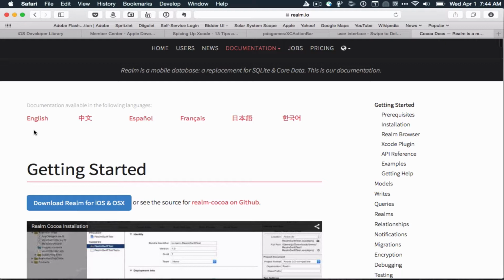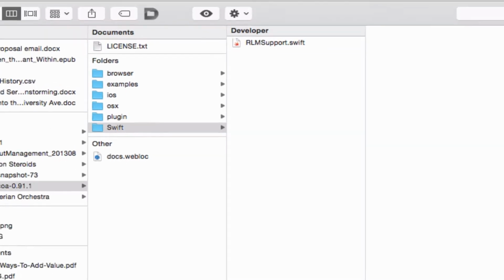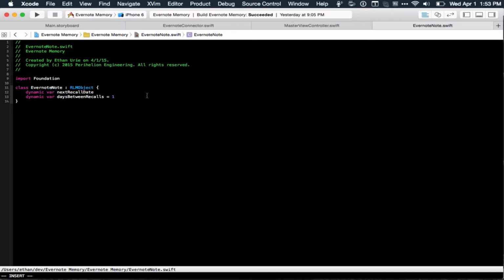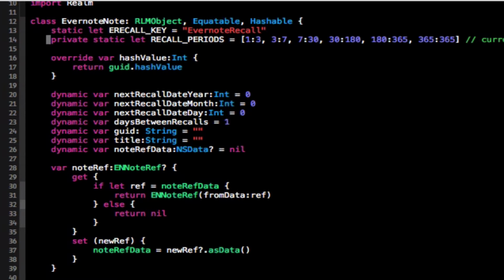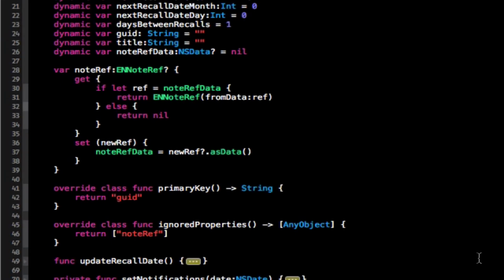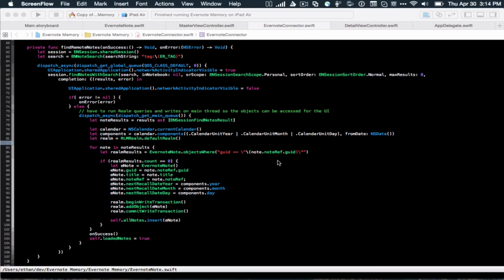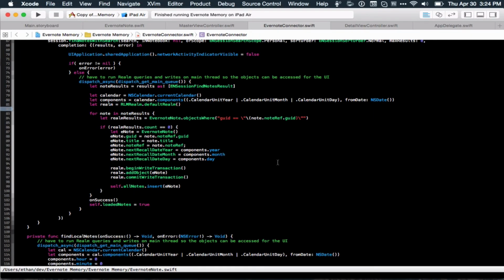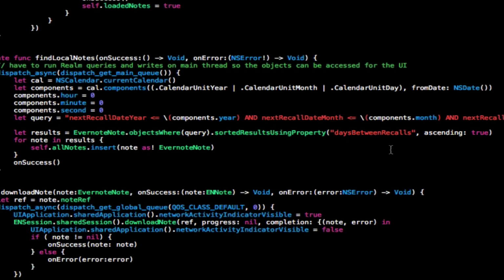Introduction to using Realm on iOS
See how to get and use the Realm database in an iOS app.